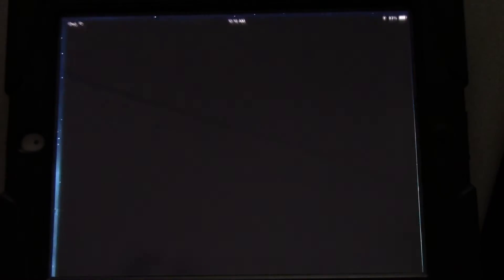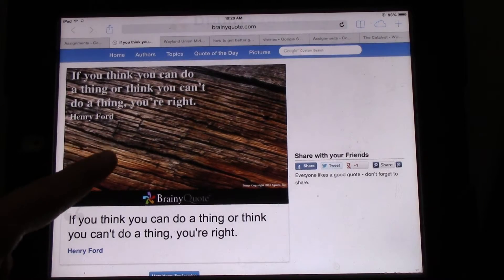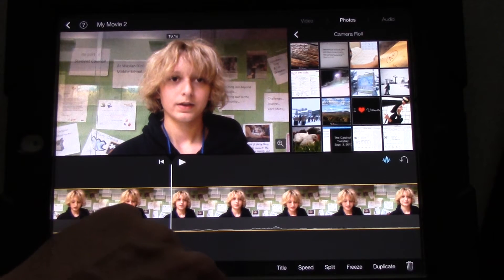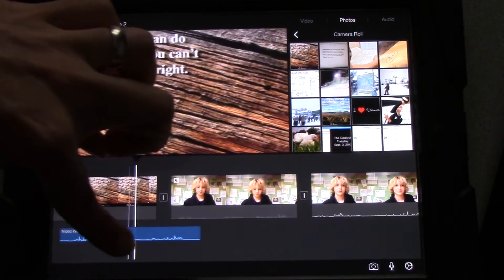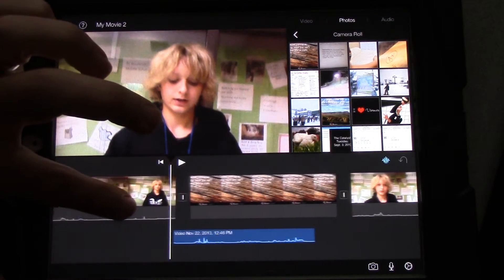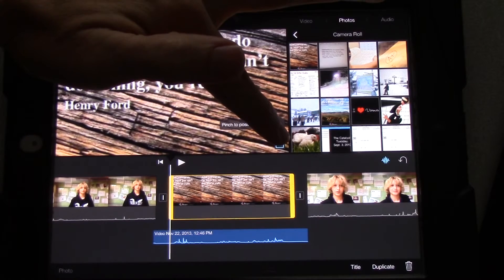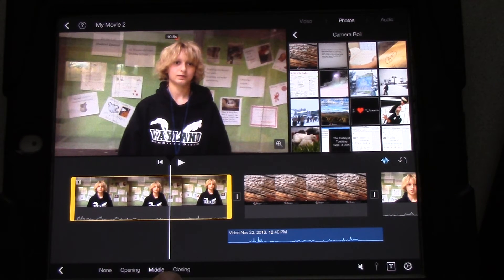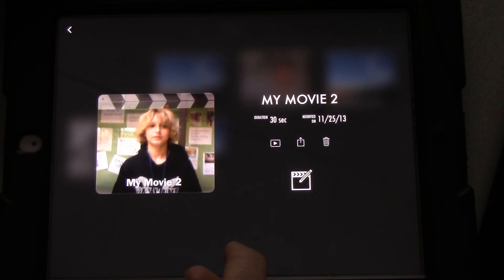iPad iMovie 2.0 Cutaway to Photo and Adding a Title for a Video Report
How to improve a video report by adding a photo cutaway instead of seeing a reporter, and adding a title overlay to the report.